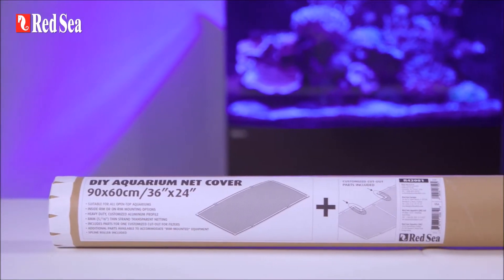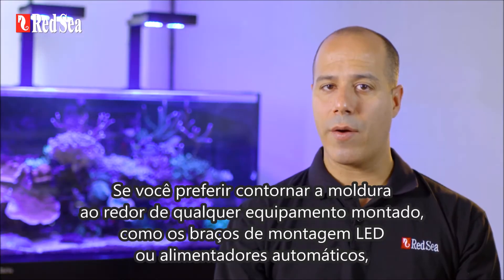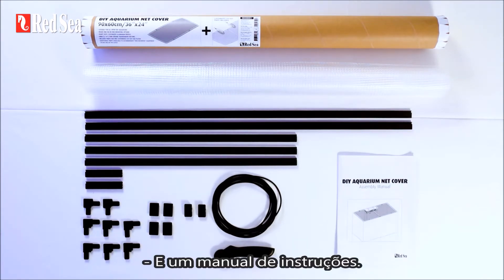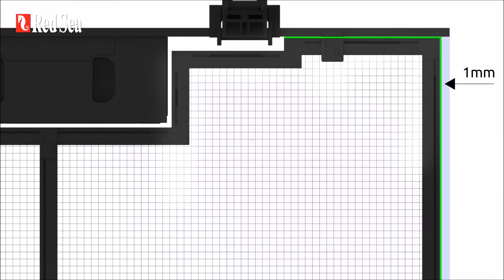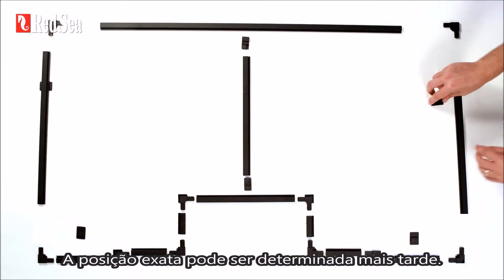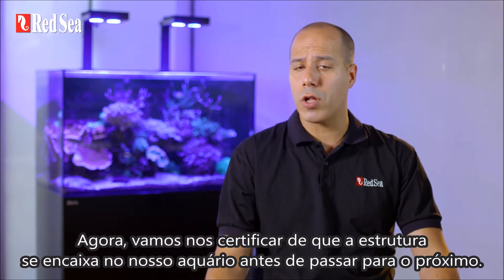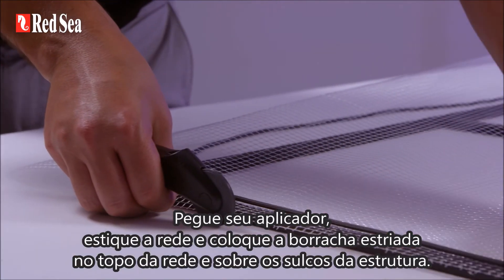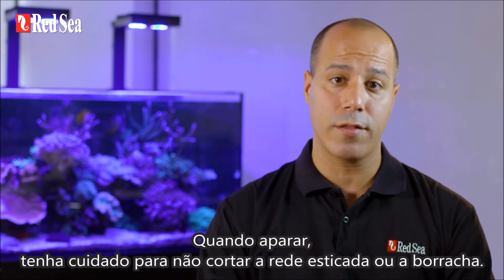Como montar a cobertura plástica customizável da Red Sea (Portuguese)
Aproveite os benefícios de uma cobertura plástica para aquário customizada por uma fração do preço normal com a cobertura faça-você- mesmo da Red Sea.
Este vídeo é um guia passo a passo de como montar a elegante, porém super-resistente e segura proteção para seus peixes.
É um produto pensado para ser manualmente montado pelo cliente e, embora seja versátil e flexível, são necessárias habilidades como planejamento, medição exata e corte da estrutura metálica, então, se você não se considera um hobbysta habilidoso, você pode sempre pedir a seu lojista ou amigo por ajuda.
A cobertura plástica da Red Sea foi pensada para acomodar qualquer layout de aquário e equipamento montado. Cada kit inclui uma opção para peças grandes como a caixa de transbordamento. Para equipamentos mais estreitos como braçadeiras de iluminação e alimentadores automáticos, acessórios “zig-zag” estão disponíveis para cortar a tela por 15 ou 40 mm e acomodar cada equipamento.
Então assista a nosso vídeo explicativo e comece sua aventura com projetos manuais.

Se você já possui uma dessas belezas, comente o que achou na sessão de comentários abaixo.